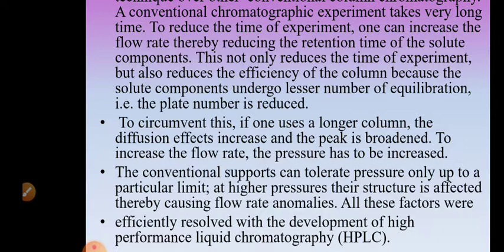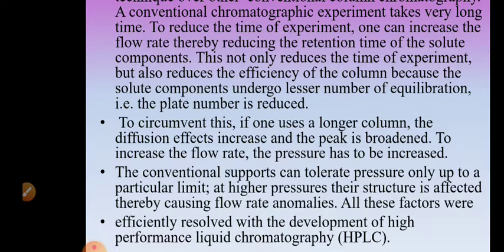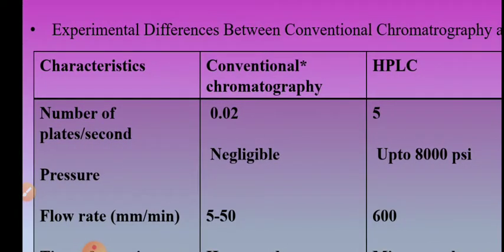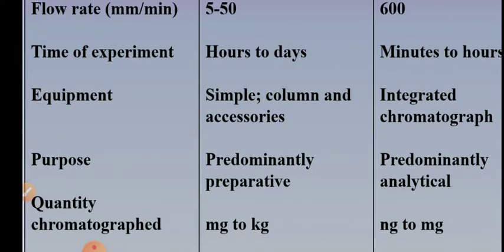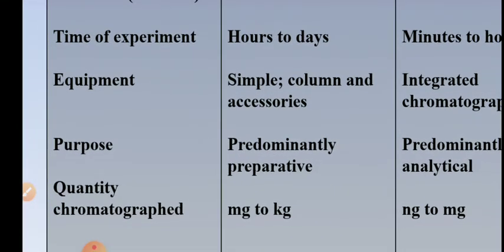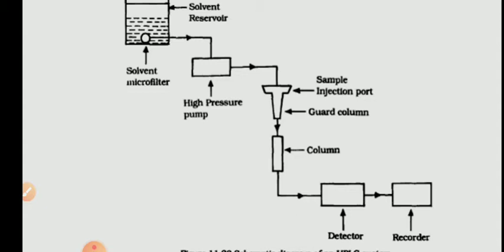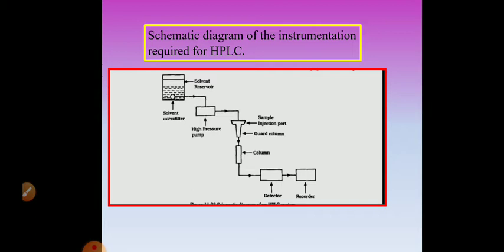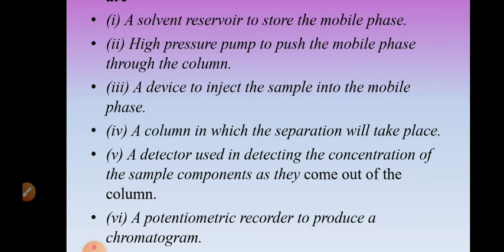High performance liquid chromatography (part 1)